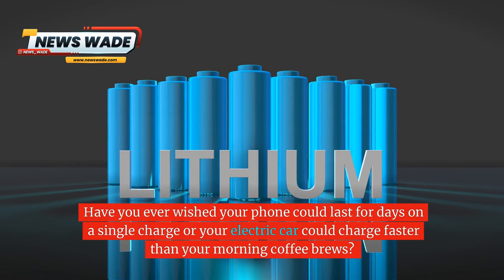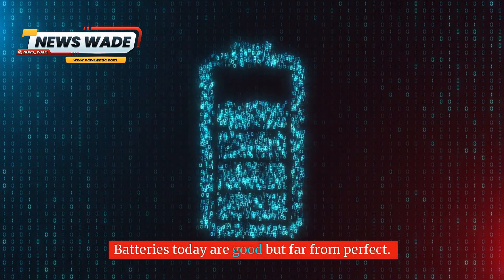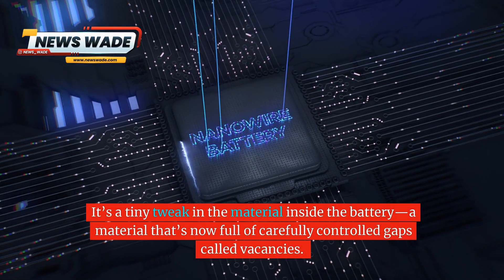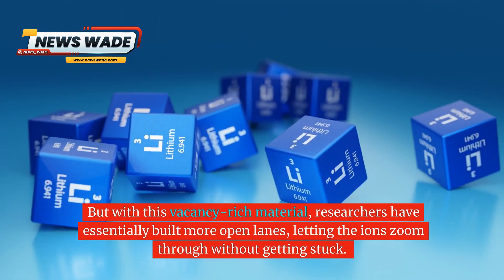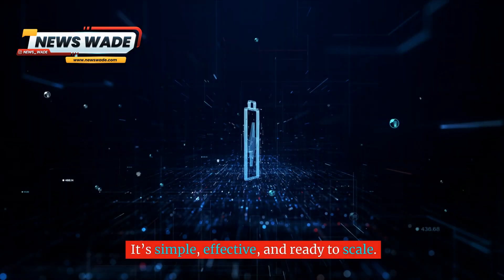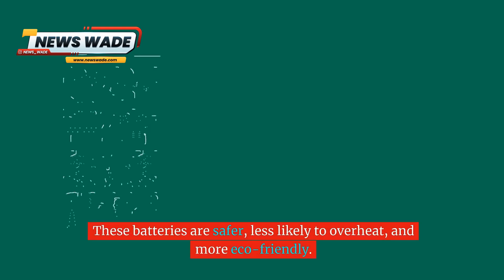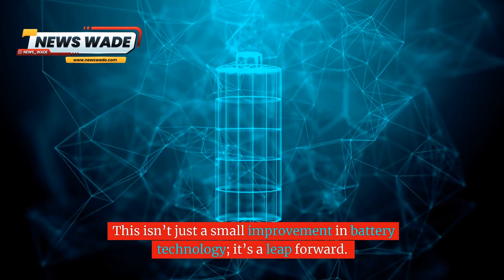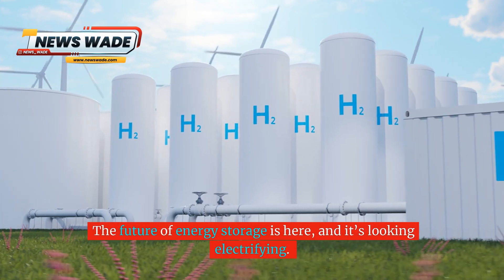The Future of Batteries: How a Tiny Breakthrough Could Revolutionize Electric Vehicles and Beyond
The Future of Batteries: Revolutionary Tech You Need to Know About!

Discover how a breakthrough in battery technology is set to transform the world! Vacancy-rich β-Li₃N offers ultra-fast charging, extended battery life, and enhanced safety for electric vehicles, smartphones, and renewable energy storage. This innovation isn’t just science fiction—it’s already becoming a reality.

In this video, we’ll explain how it works, why it’s revolutionary, and what it means for the future of energy. From greener transportation to safer devices, this is the tech you need to watch out for.

Highlights:

Faster charging and longer-lasting batteries
Safer, eco-friendly energy solutions
Transforming electric vehicles, renewable energy, and everyday tech
Join us as we explore the future of energy storage!